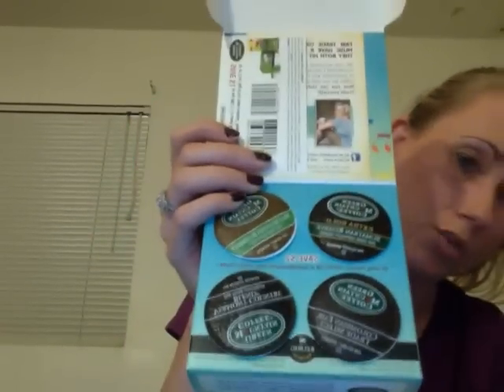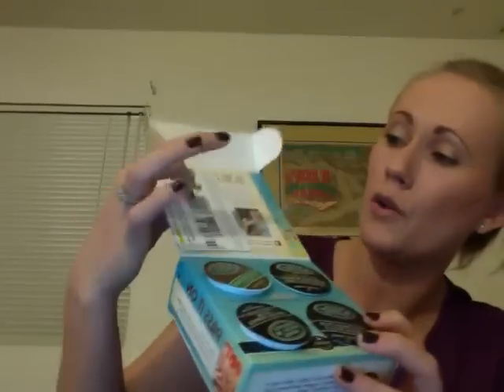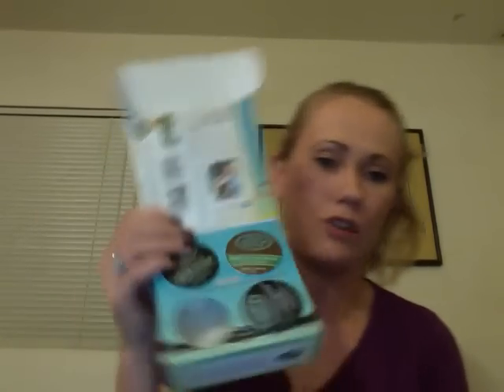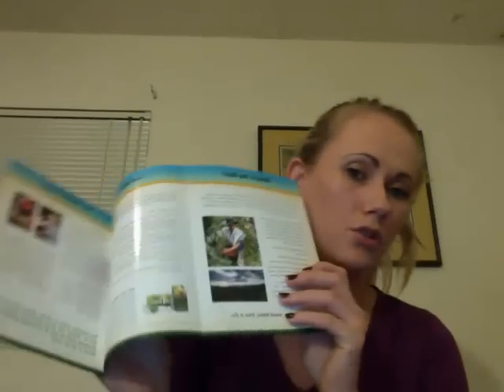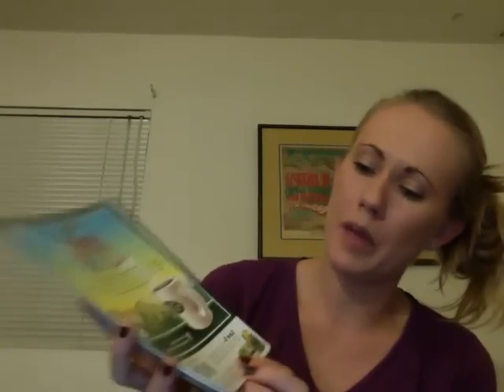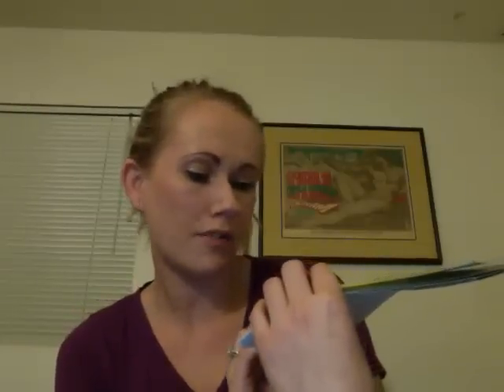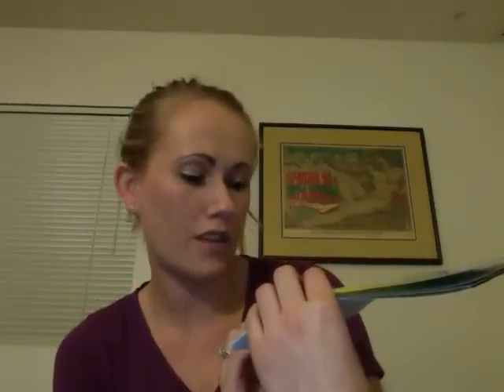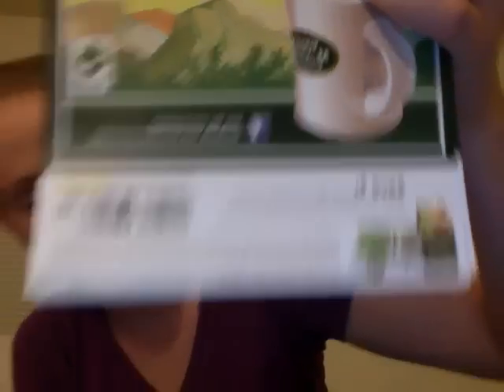Green mountain Coffee Bzz Agent campaign 2012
so here is my video for my green mountain coffee campaign from bzzagent.com if you are not signed up you should go do it!!! hope everyone enjoys and please like, comment, and subscribe! thanks